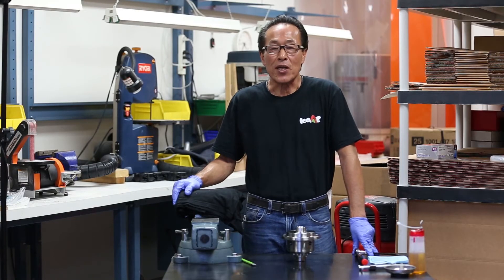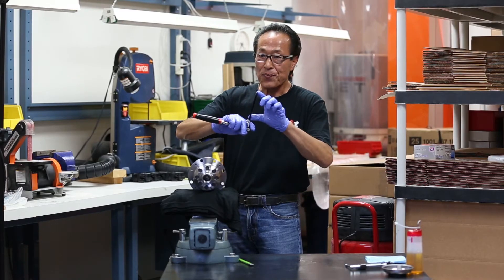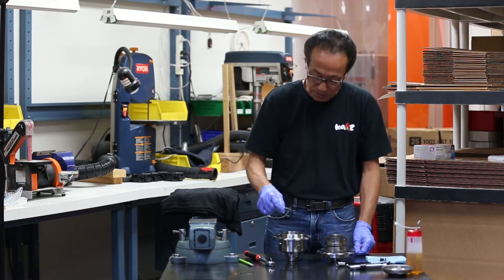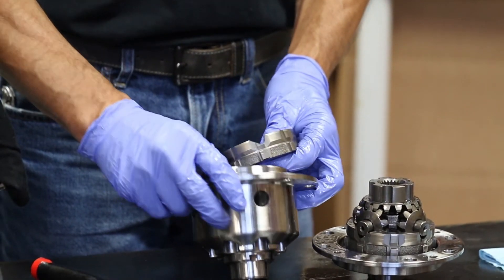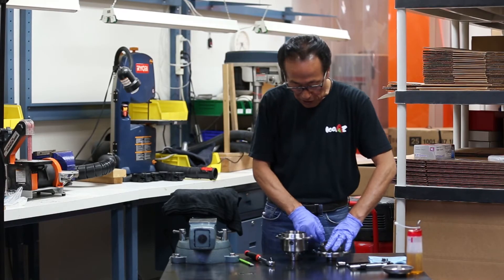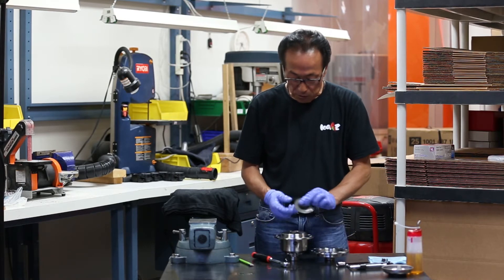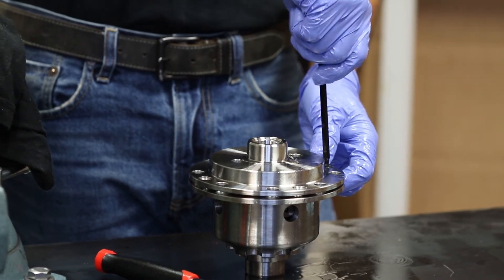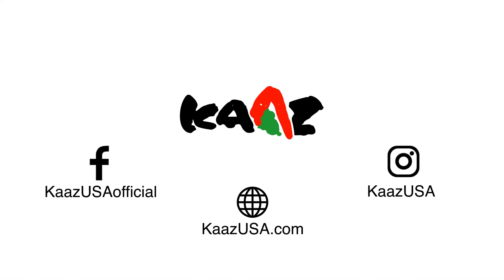Disassembeling and assembling the differential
Technical video of Kaaz LSD (1 of 3)